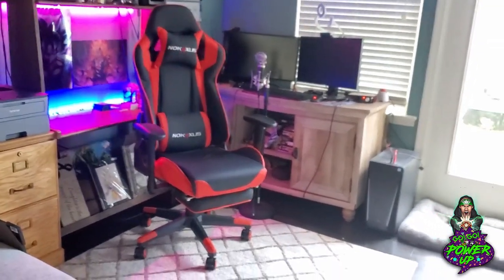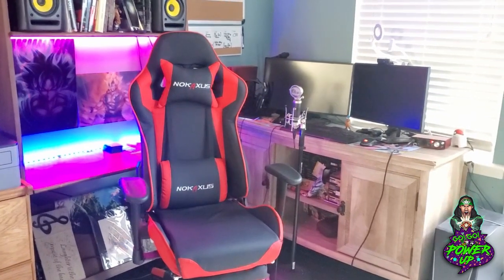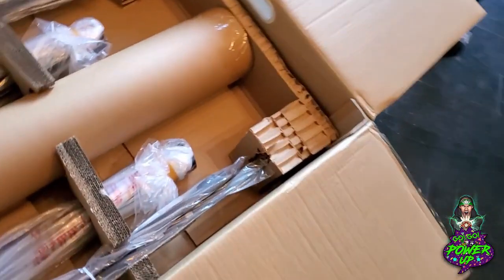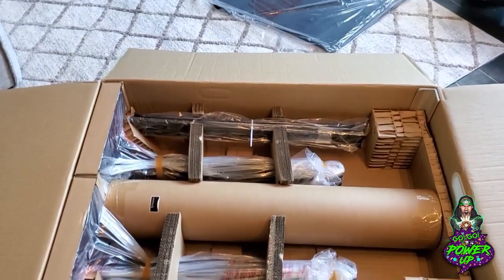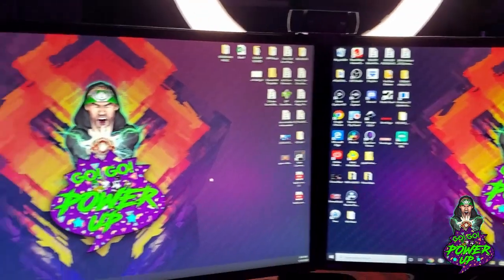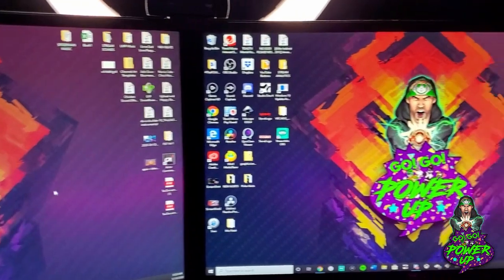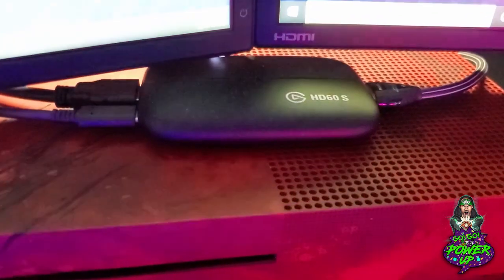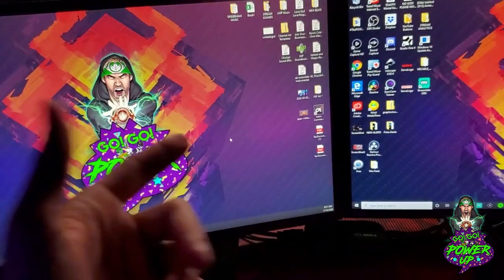My Ultimate 2020 CONSOLE Streaming Setup!!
It has FINALLY happened!! The upgrades to making "The Command Center 2.0" a reality, are HERE!!! Check out this in-depth look into what the OLD setup looked like, and what this brand-new, swagged-out, version is looking like NOW!!

Be sure to tune-in to my LIVE STREAMS on Twitch.tv/gogopowerup each and every week! Would love to welcome you in (personally!) to the POWERUP Fam!

"COMMAND CENTER 2.0" GEAR SHOPPING LIST:
- iBuyPower Gaming PC i5 6-core 2.8GHz (4.0 GHz Turbo) 16GB Memory NVIDIA GeForce GTX 1060 3GB, 16GB DDR4, 120GB SATA Solid State, 1TB HD

- ASUS VG245 Gaming Monitor

- BLUE Baby Bottle Microphone

- LIFX LED Light Strips

- KRK Rokit 5 Classic Studio Montior

- Astro (XBOX) Gaming Headset + Mixer

- Arozzi Arena Gaming Desk (Pure Black)

- Elgato HD60 S